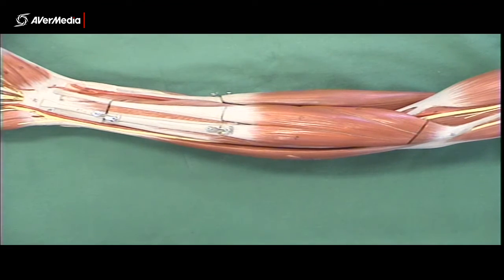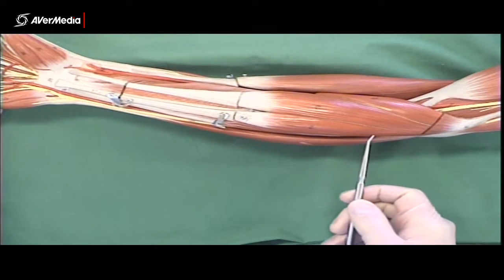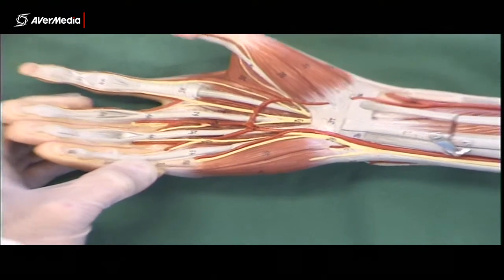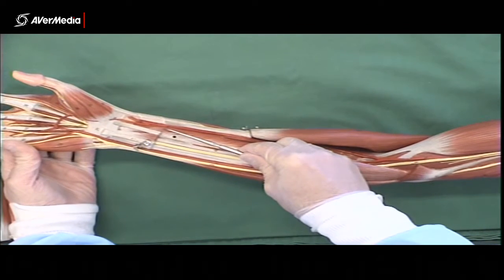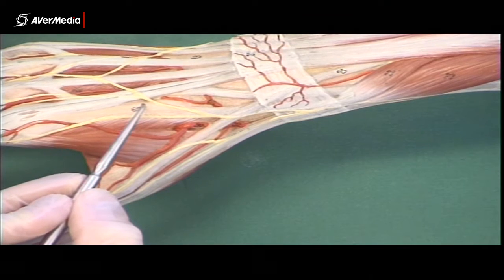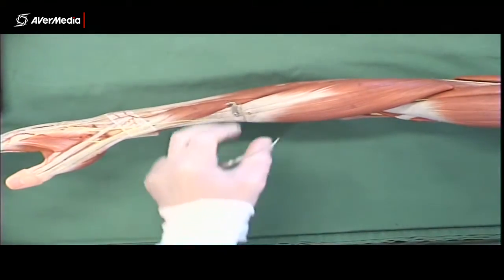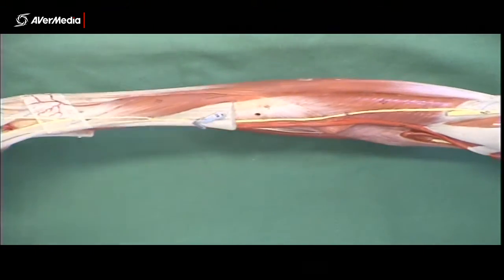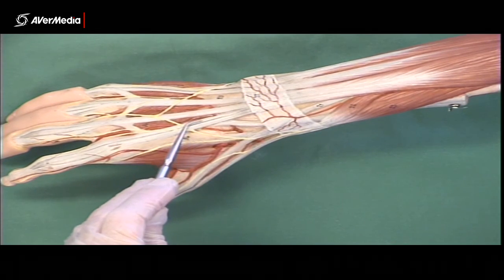Muscles of the Forearm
A brief description of the muscles of the forearm using a plastic upper limb model.